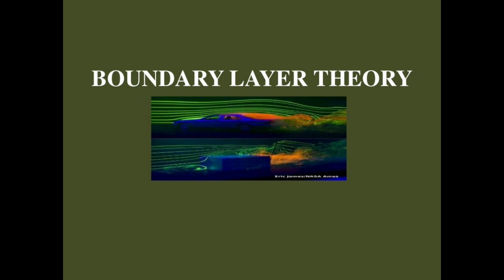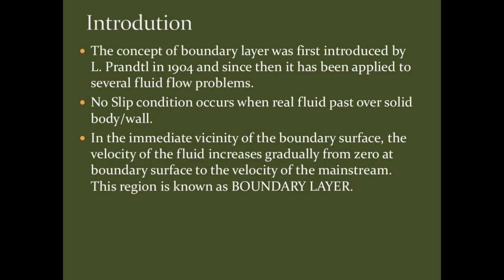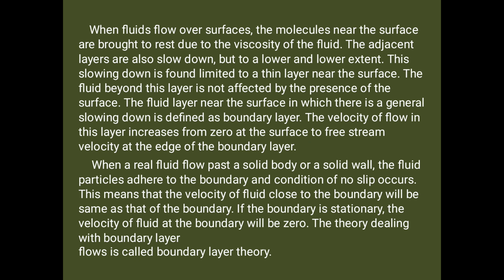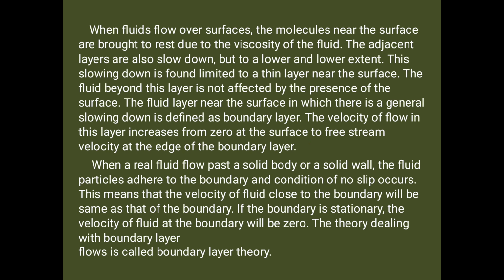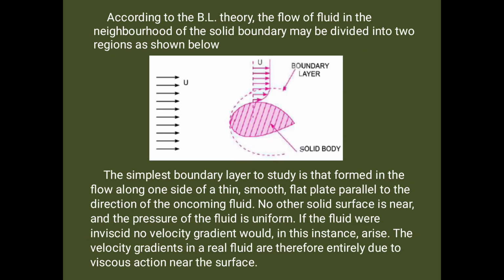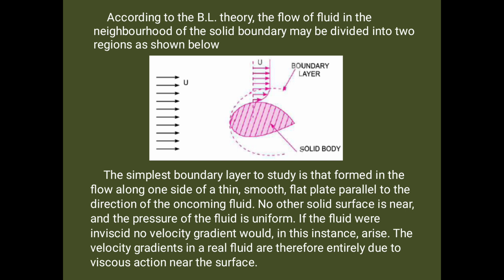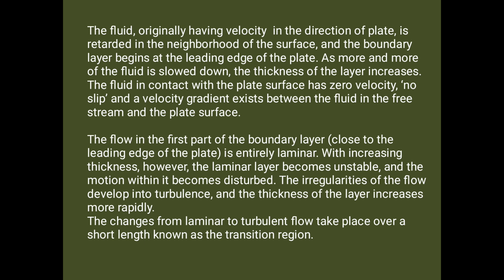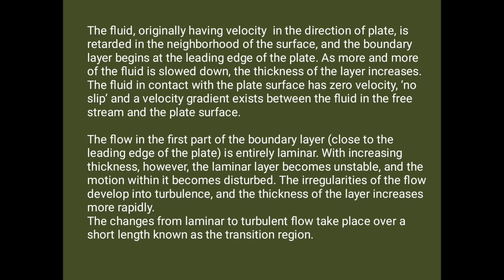BOUNDARY LAYER THEORY